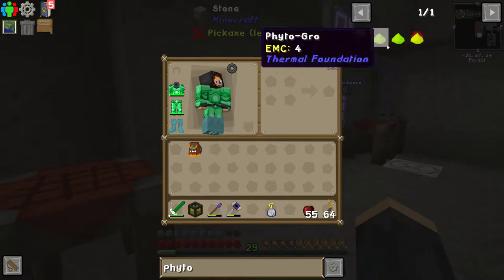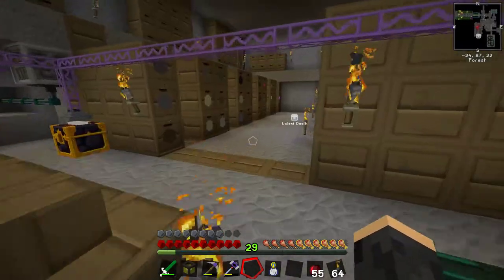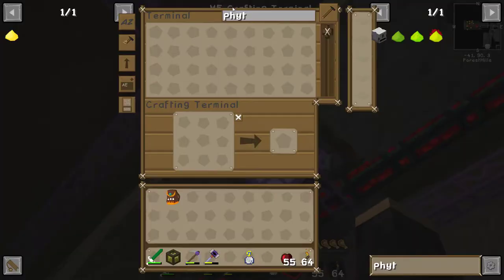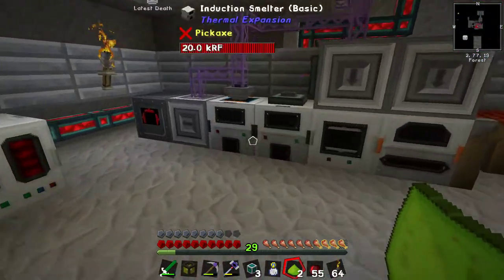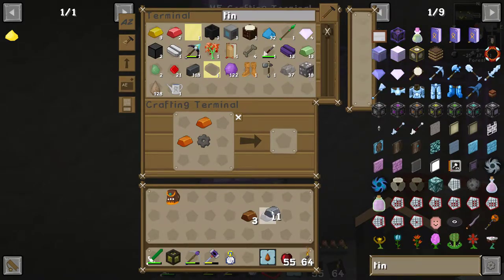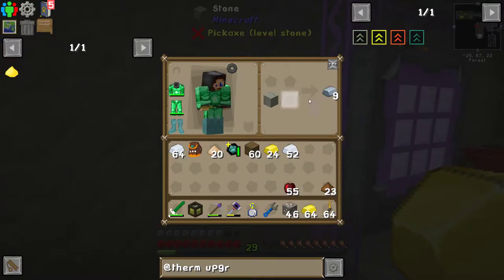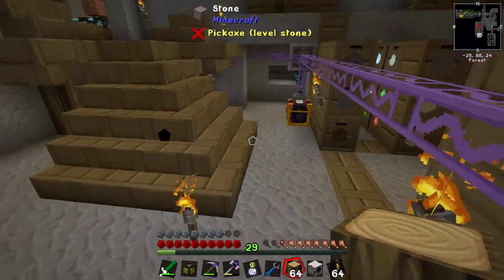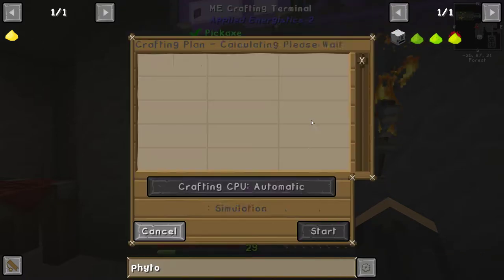Let's Play Stoneblock 2 - Episode 29 - Phytogenics - Altreus Plays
We're not getting a yield from our plants because they don't produce more than one seed. Let's try something out...

► Social media!